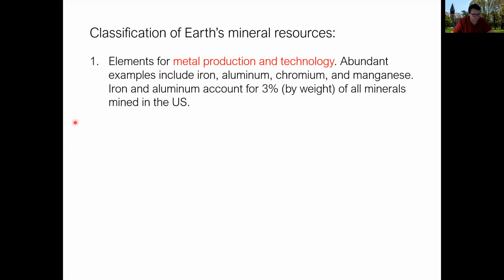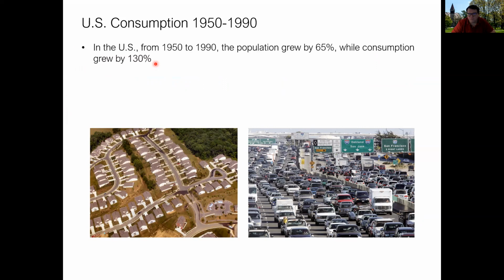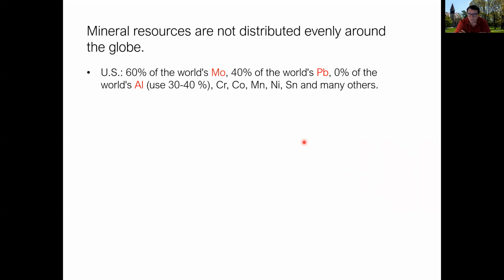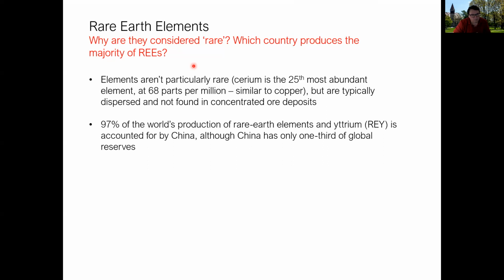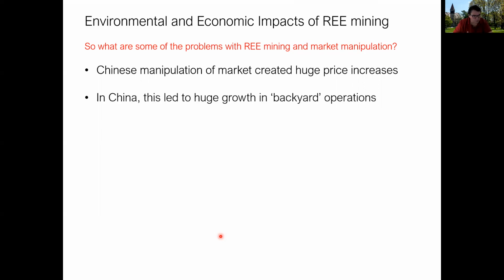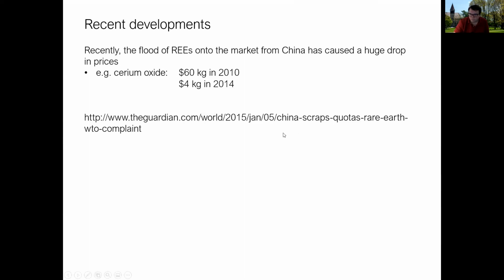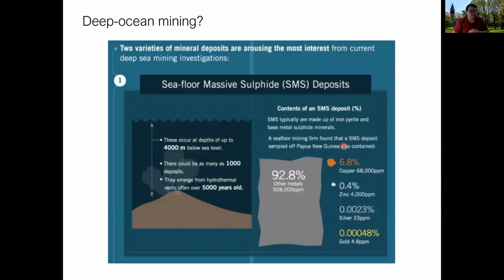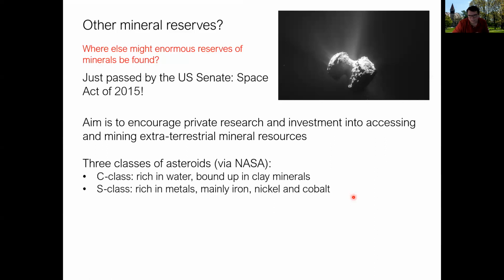Environmental Geosciences Lecture 35